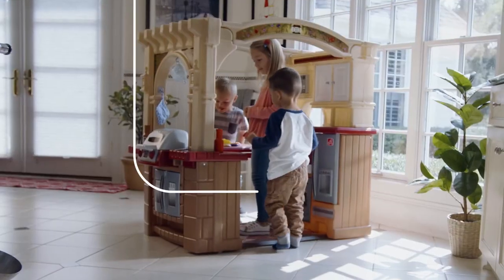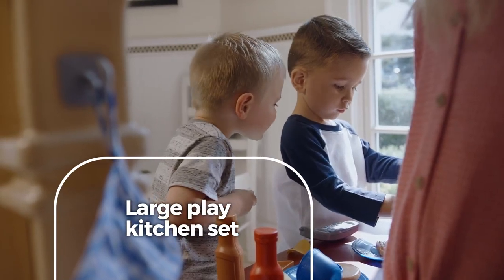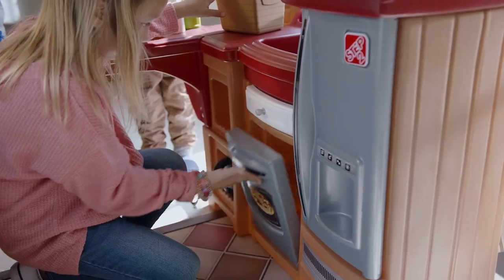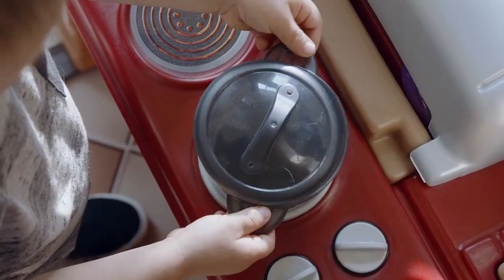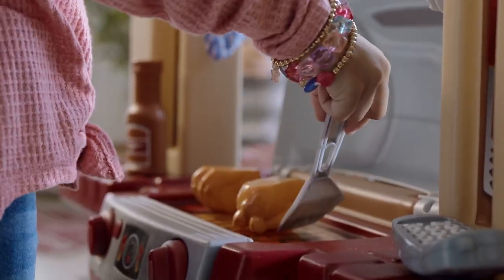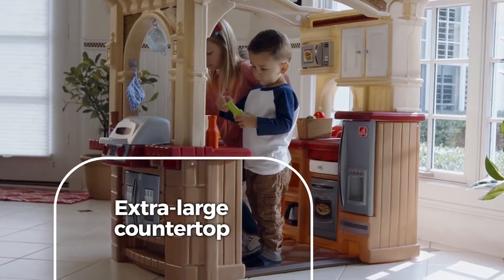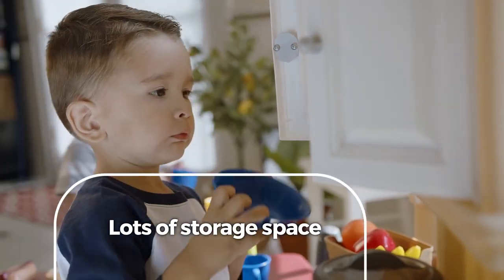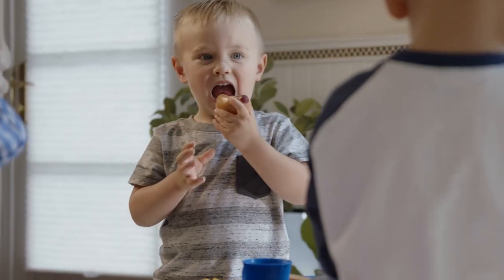Step2 Grand Walk-In Kitchen & Grill | Large Kids Kitchen Playset Toy